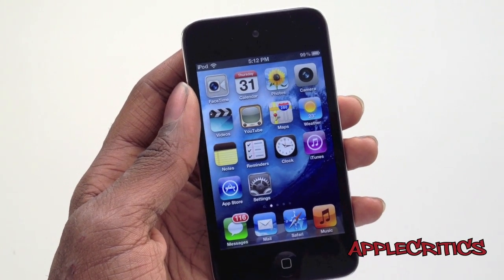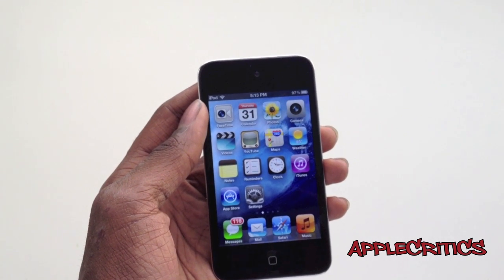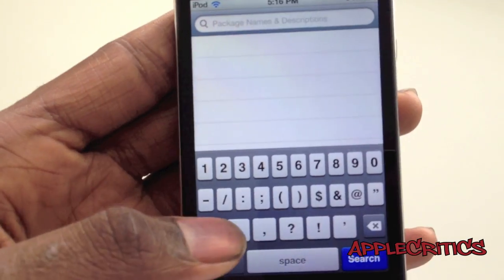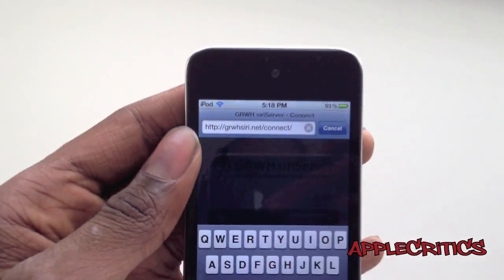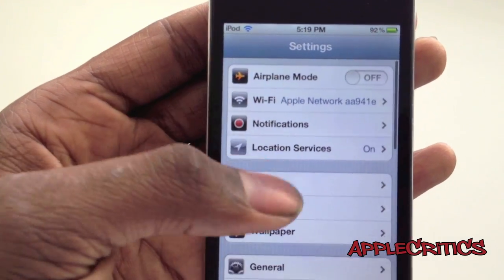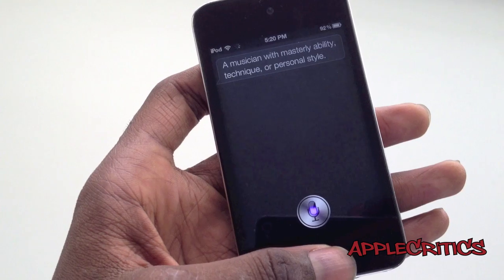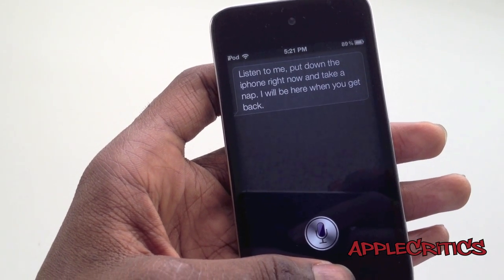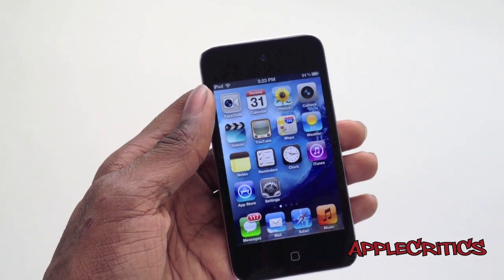How To Get Working Siri On iOS 5.1/5.1.1 iPhone 4,iPhone 3GS, iPod Touch 4G,New iPad Using Ac!d Siri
2.Download Ac!d Siri or Ac!d iPad
3.Reboot your device
5. Install certificate
6. Change siri language to English(US) in General-Siri
7.Try Siri

Troubleshooting:

Make sure you restore before trying Ac!d siri

1) download Ifile from cydia
2) go to var/mobile/library/prefrence
3)deleted com.apple.assistend.plist
4)deleted com.apple.support.plist (optional)
5)install certificate